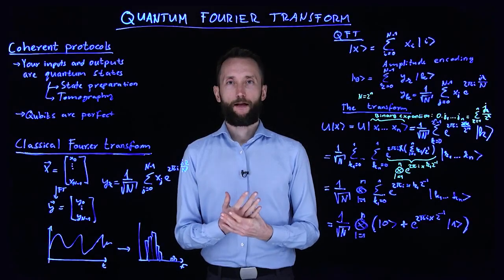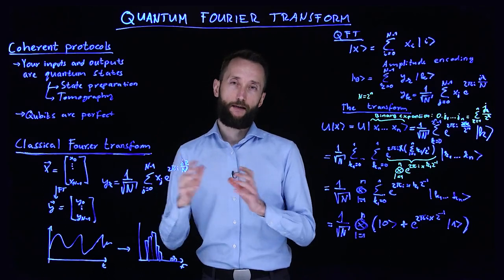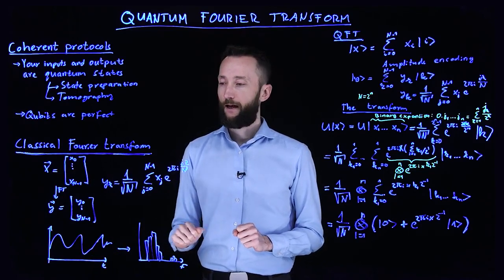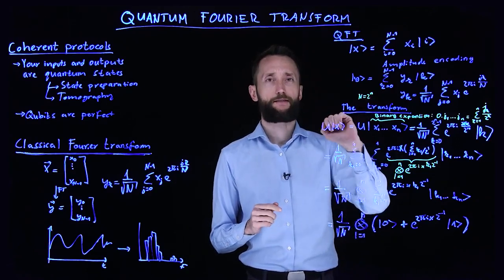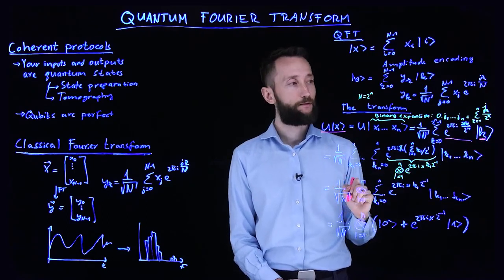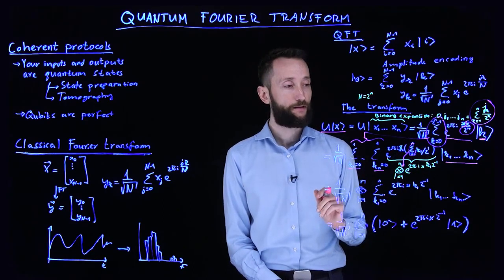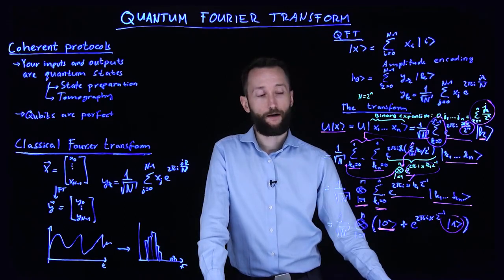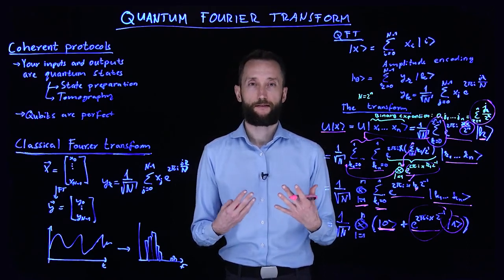Quantum Machine Learning - 35 - Quantum Fourier Transform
Lecture 35: Quantum Fourier Transform